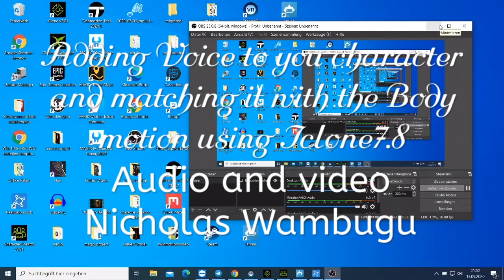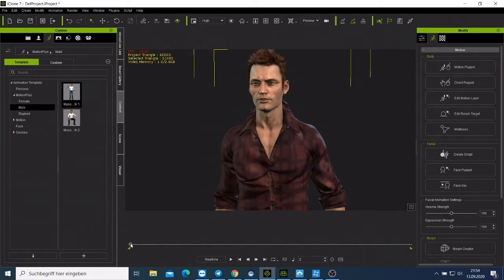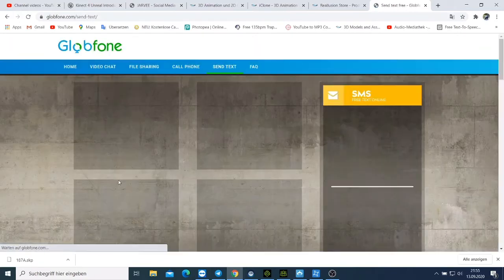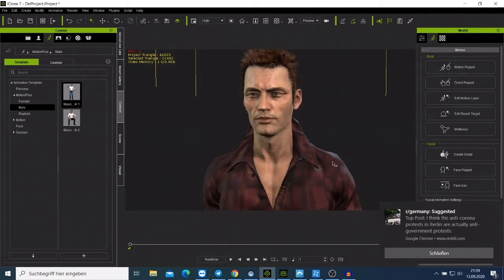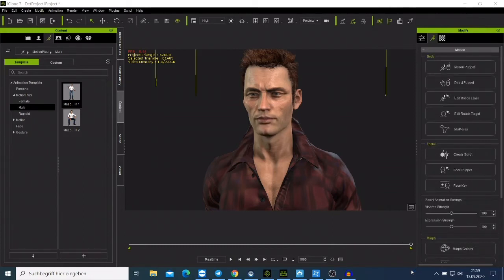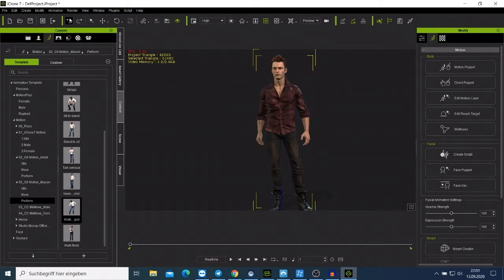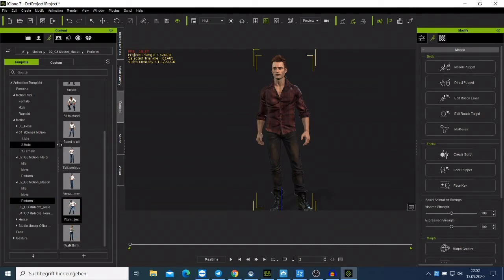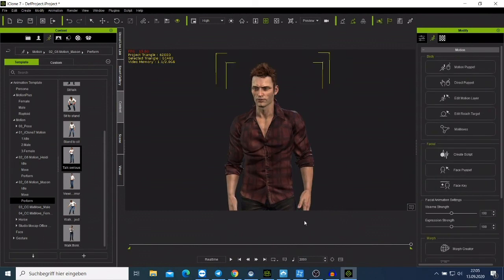Day 28- Adding,Importing and Recording Voice Over in Character Using Iclone 7.8.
On This video I will show you how to voice over a character using iclone 7.8 and animating the character using the added voice.